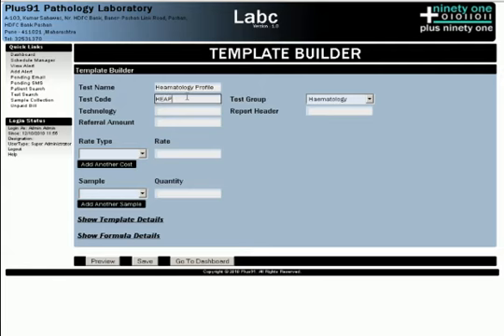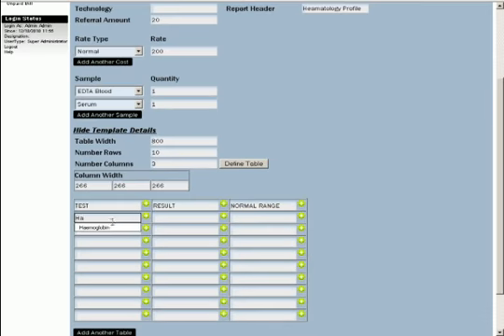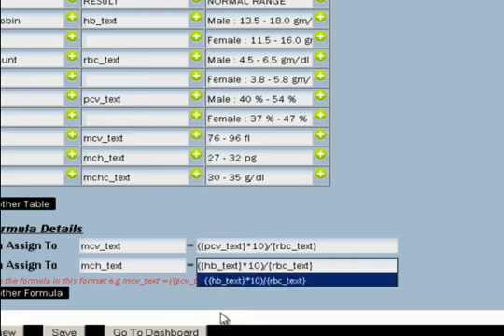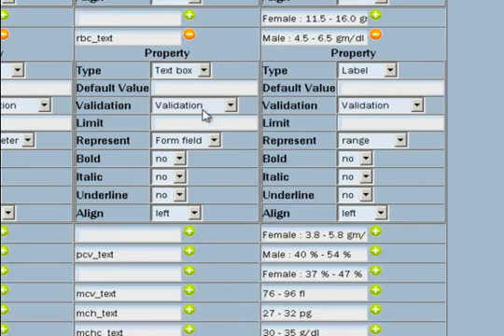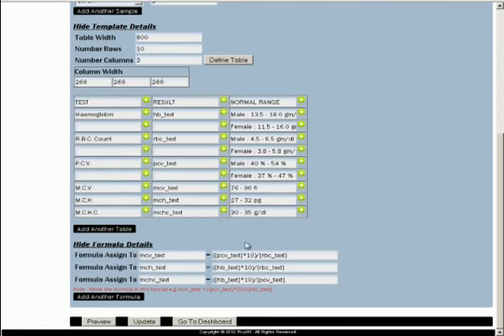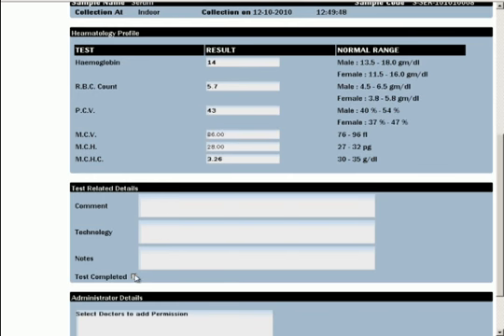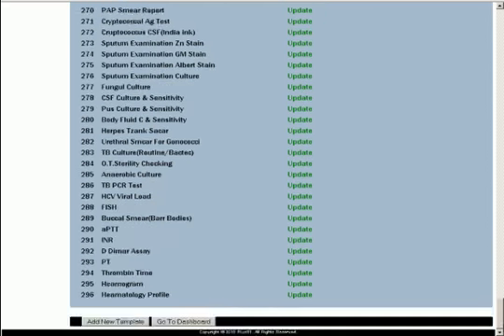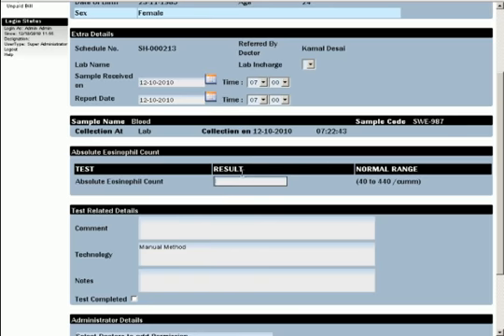LabC_Templates_TemplateEditor.avi